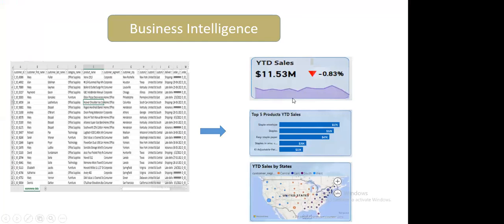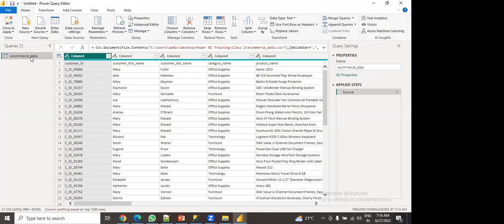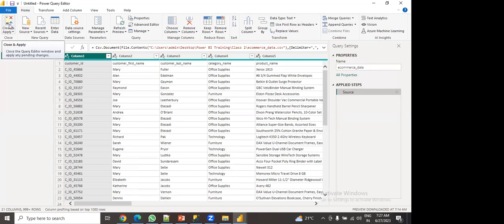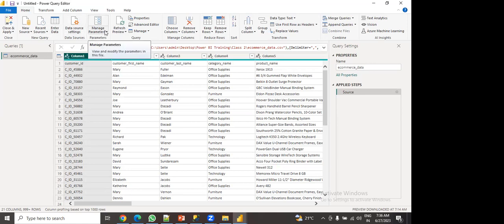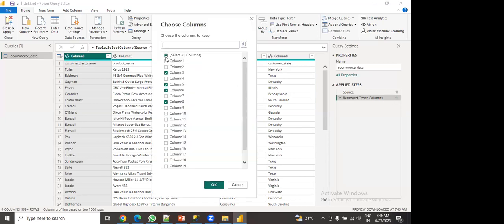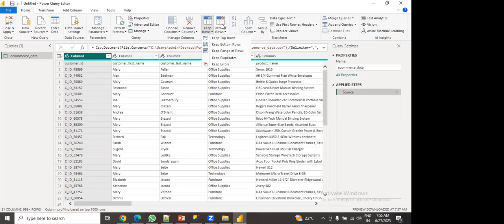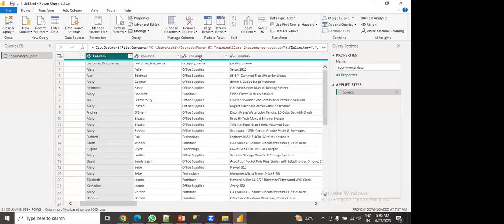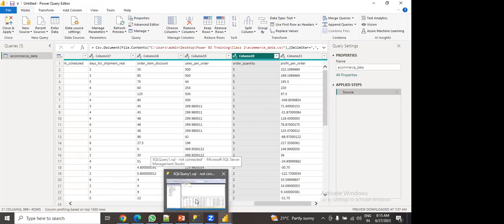Power BI_ 27-06-2023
Topics covered today:
1.Introduction to power query editor.
2.Left query pane.
3.Right transformation pane. brief intro to M language.
4.Home tab.
5.Transform tab